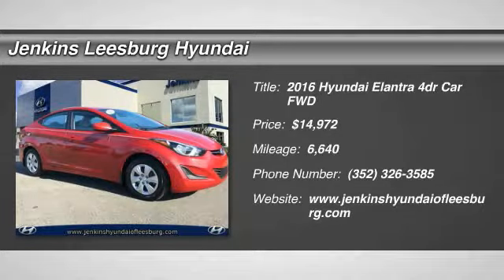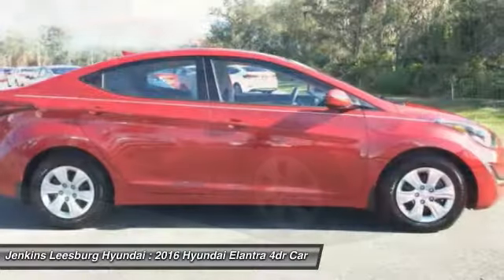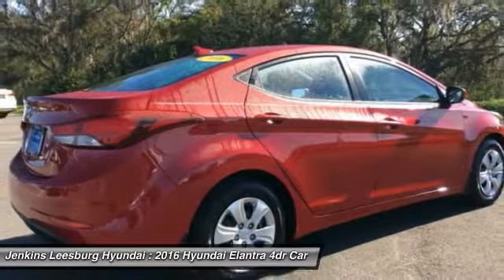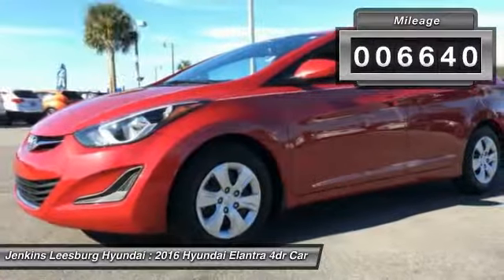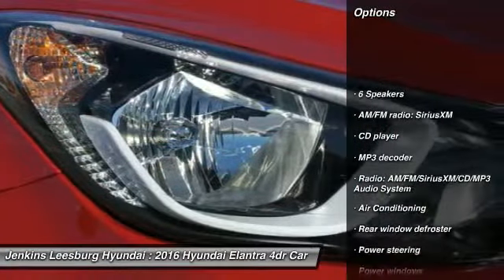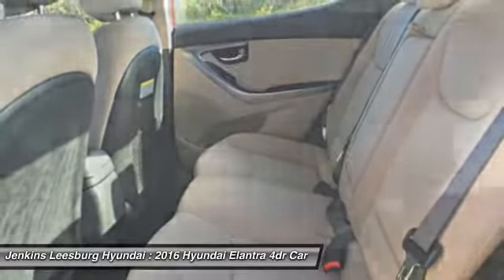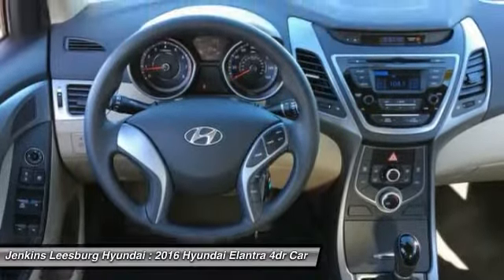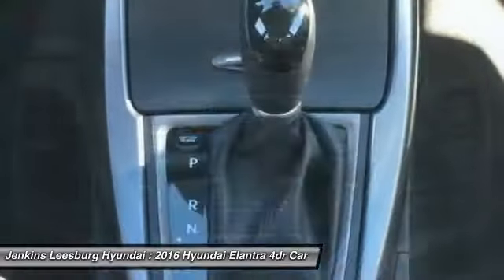2016 Hyundai Elantra Leesburg Florida L20986A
2016 Hyundai Elantra SE

CARFAX 1 OWNER!, CERTIFIED!, And LOW MILES!. ABS brakes, Electronic Stability Control, Illuminated entry, Low tire pressure warning, Radio: AM/FM/SiriusXM/CD/MP3 Audio System, Remote keyless entry, Speed control, and Traction control. You'll be hard pressed to find a cleaner 2016 Hyundai Elantra than this fuel-efficient gem. Neat little gas-saving car here, folks! No trip is too far, nor will it be too boring! Hyundai Certified Pre-Owned means you not only get the reassurance of up to a 10yr/100,000 mile limited powertrain warranty, but also a 150-point inspection/reconditioning, 24/7 roadside assistance, trip-interruption services, rental car benefits, and a complete CARFAX vehicle history report.CertifiCertified Pre-owned Hyundai's go through a 150-point detailed inspection that includes manuals and documentation, recalls and service campaigns, transmission, brakes, steering, engine, fluids, battery, tires, brakes, suspension, drive train, frame and underbody, electronics, interior and exterior of the vehicle. Certified Pre-Owned (CPO) is a manufacturer-sponsored used vehicle refurbishment and warranty program that may also include special incentives and financing. Only Hyundai dealerships can certify a Hyundai vehicle.